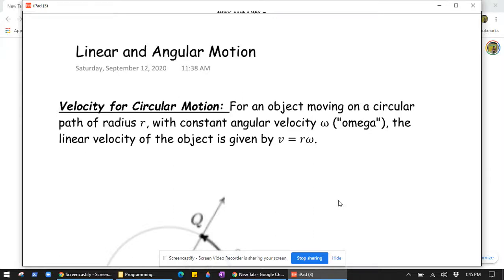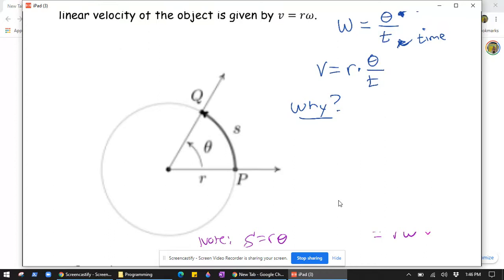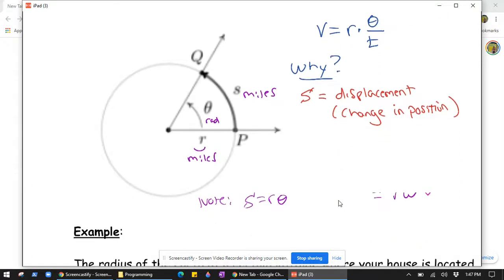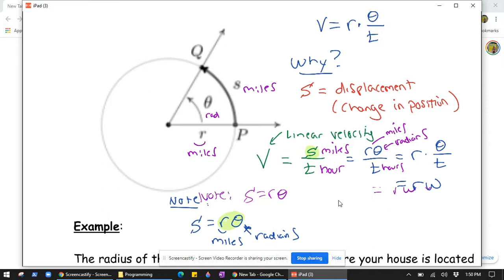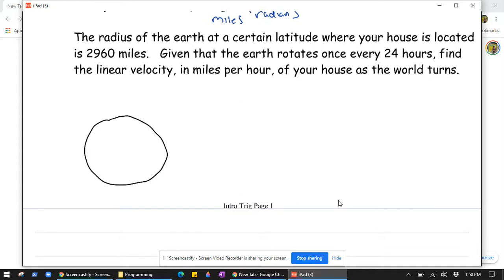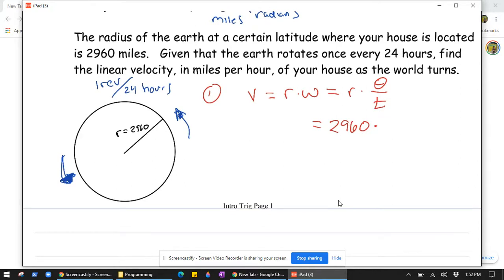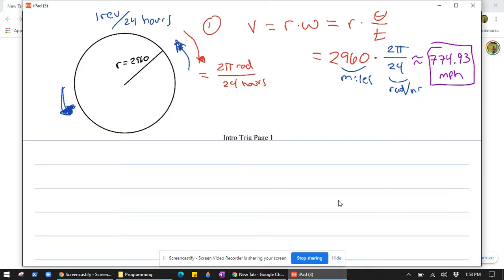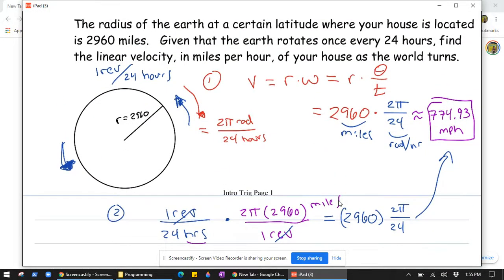Linear and Angular Motion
Apologies for the random stray marks here and there.  The iPad somehow kept earlier marks that I had erased before the video.

For more practice and videos, visit Ferullomath.com